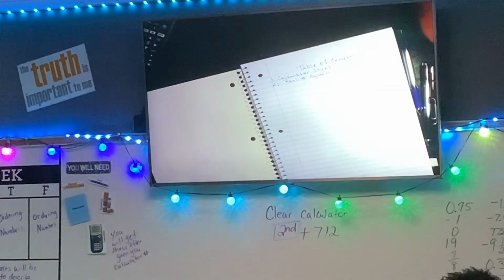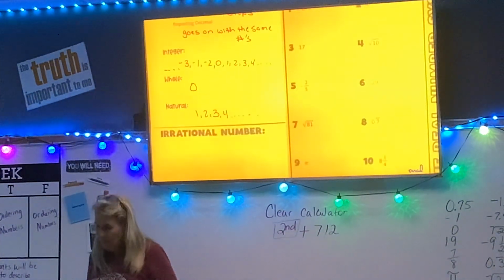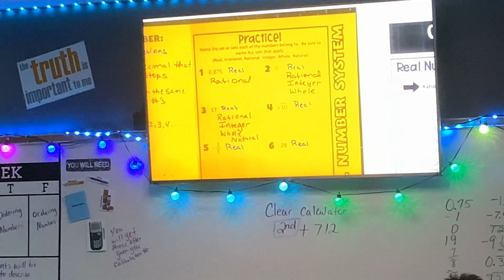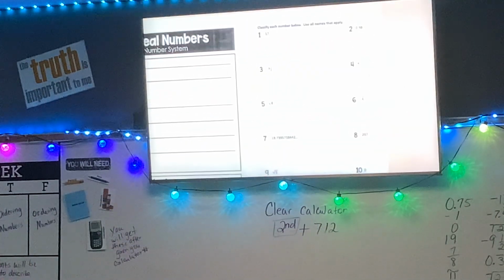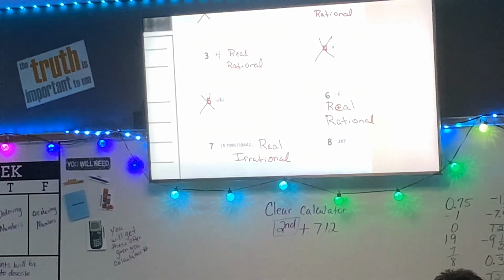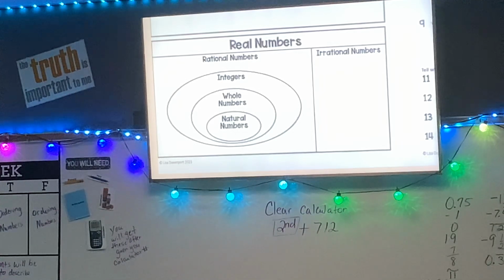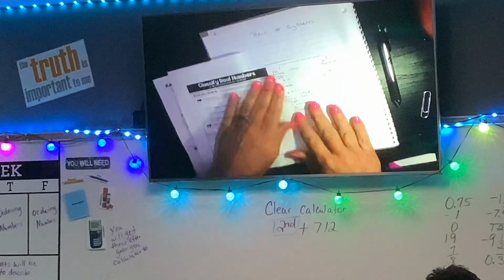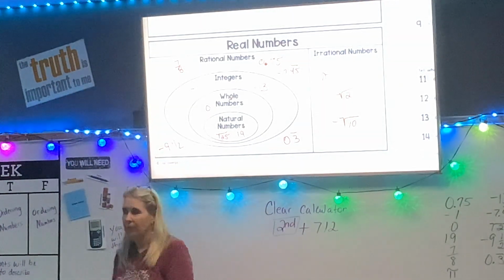8-19-24 Real Number system